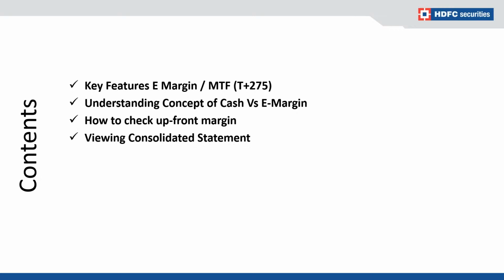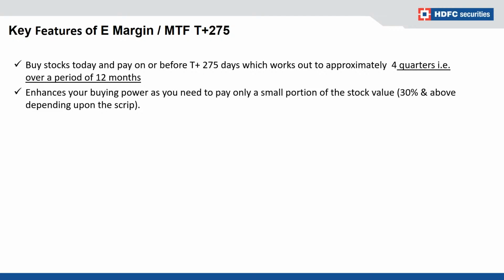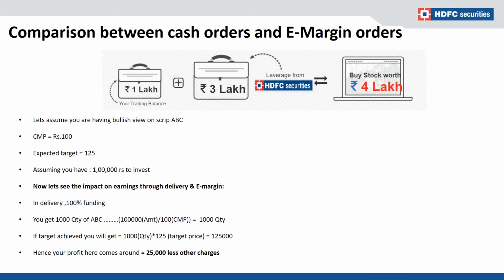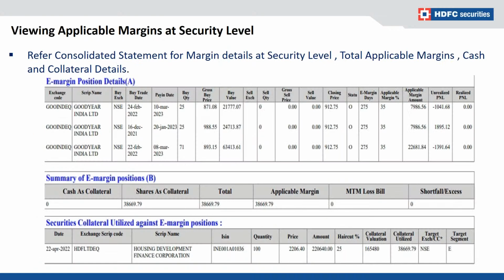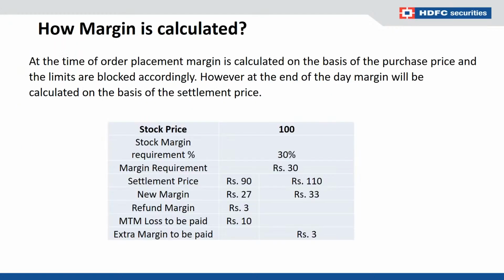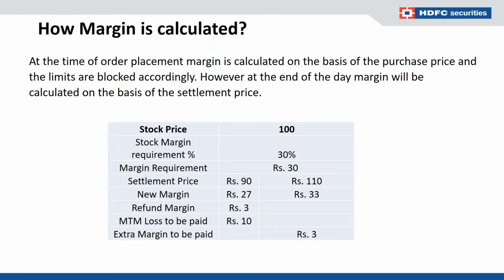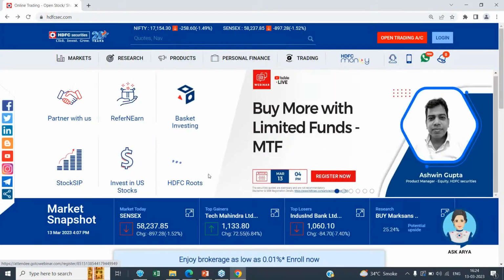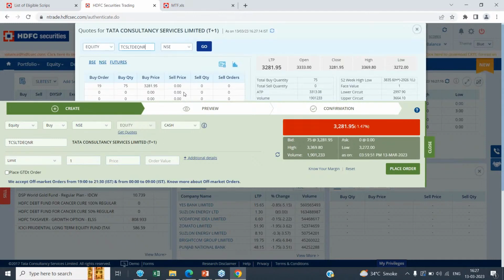Buy More with Limited Funds- MTF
Speaker: Ashwin Gupta (Product Manager - Equity, Hdfc Securities)